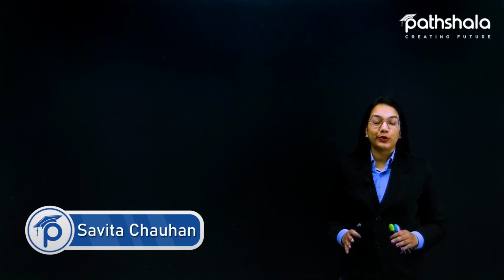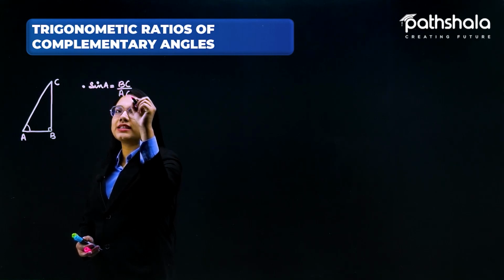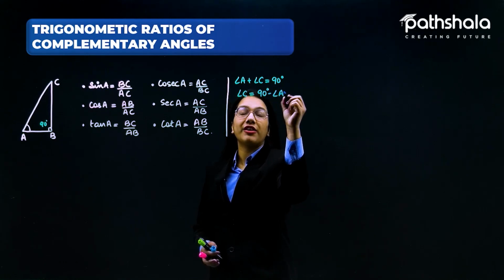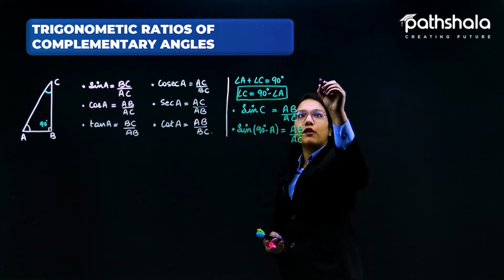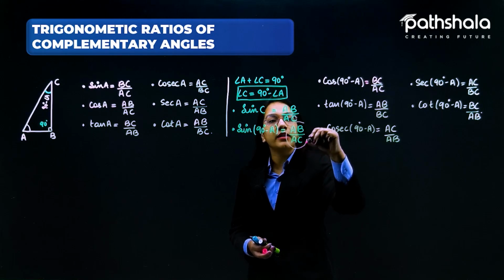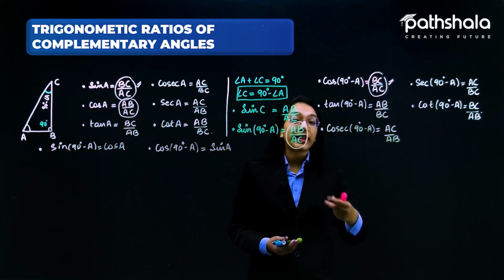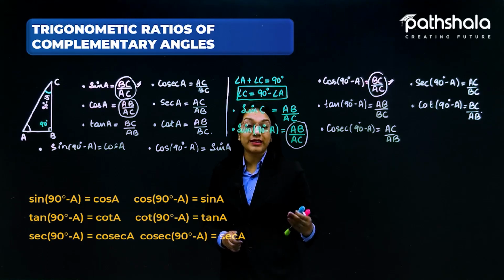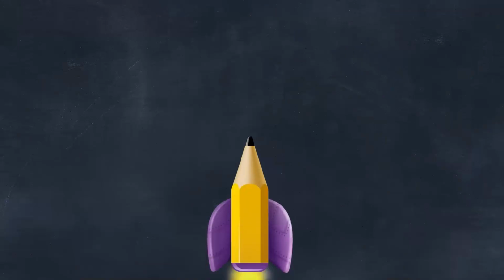TRIGNOMETIC RATIOS OF CONMPLEMENTARY ANGLES | 8. Trigonometry | Maths | Class 10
Subject : Maths
Chapter : 8. Trigonometry
Topic Name : TRIGNOMETIC RATIOS OF CONMPLEMENTARY ANGLES